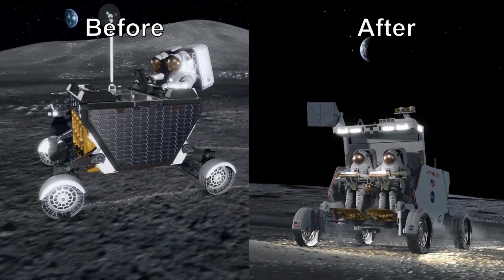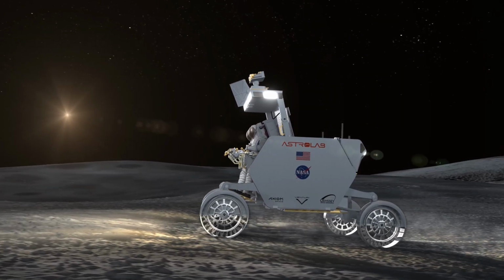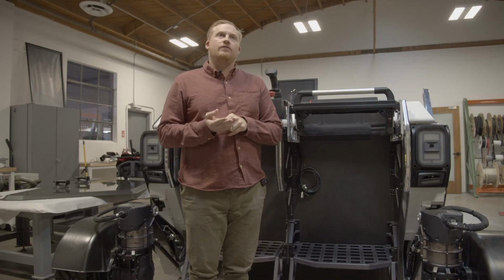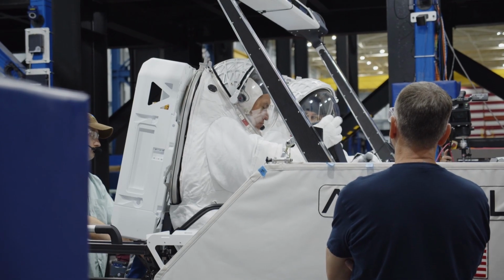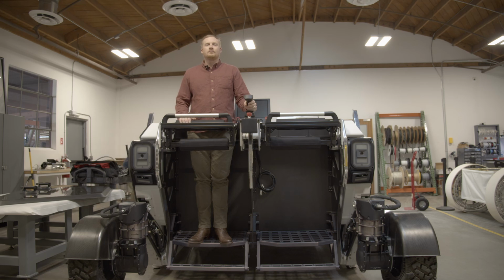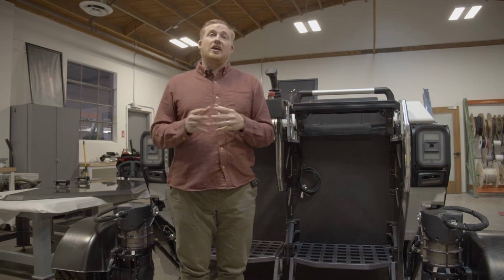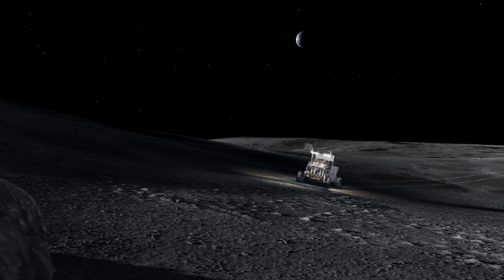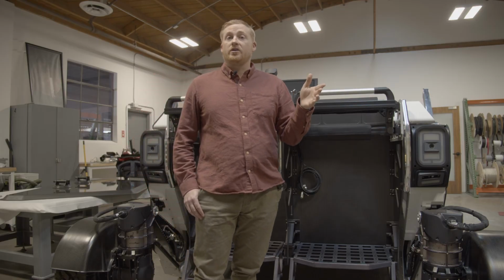Changing Things Up: Swapping Our FLEX Rover's in Driving Direction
As our FLEX rover has gone through testing, the direction astronauts pilot it has evolved. Now that the lunar dust has settled, Astrolab’s LTV Certification Lead Luke Walker is here with some background on selecting this driving setup.